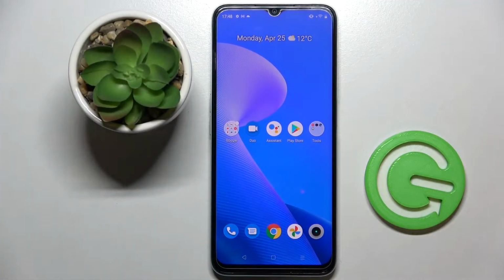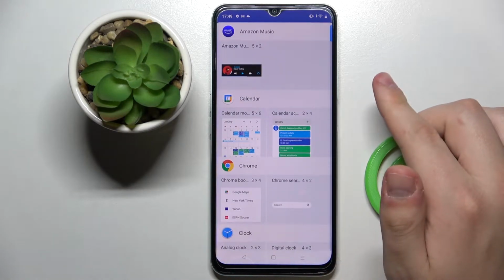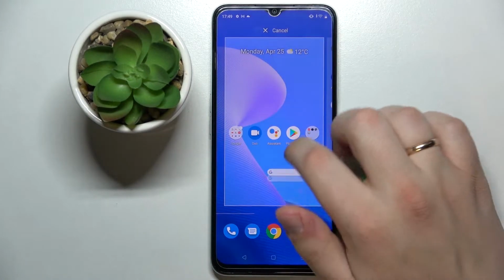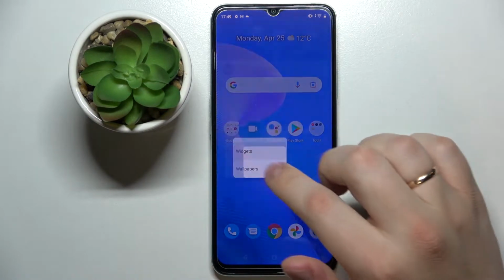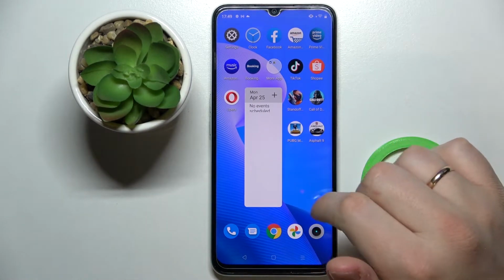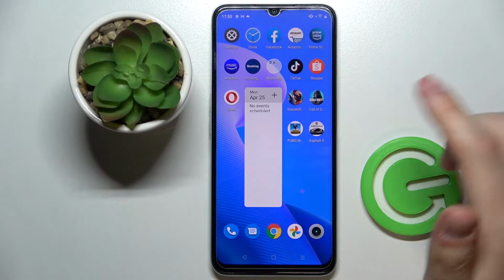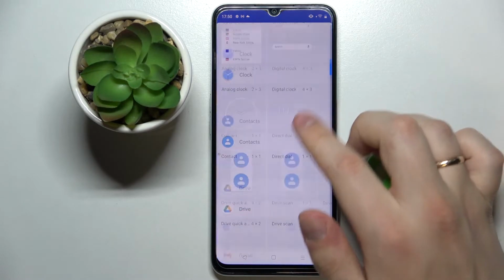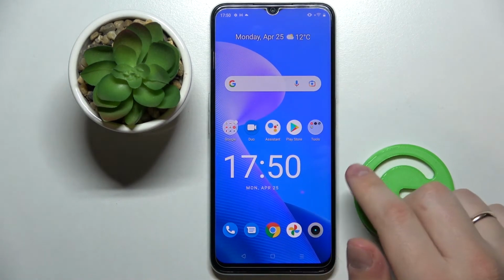Realme C35 - Best Widgets for Everyday Use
If you are interested in interesting as well as useful Widgets that you can attach to your home screen on your phone Realme C35 for free, then in this video our expert will show you them, and how to add them to your screen, as well as remove them. Widgets are mostly useful shortcuts that appear on our phone's home screen, and thanks to them we don't have to open some functions or options, but we can immediately get information thanks to them, for example, thanks to the weather widget we can see the temperature and the chance of precipitation on a given day.

How to add widgets in Realme C35? How to remove widgets from the home screen on Realme C35? Where to find widgets in Realme C35? What are the most interesting widgets in Realme C35? What are the most useful widgets for the home screen in Realme C35?